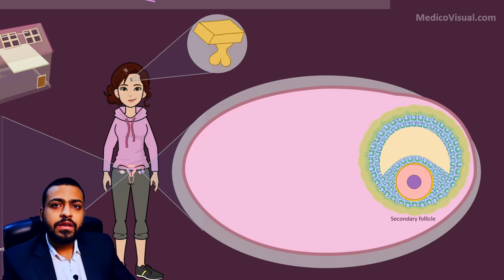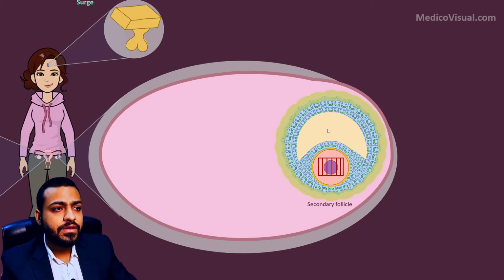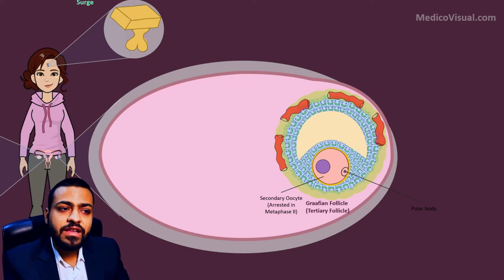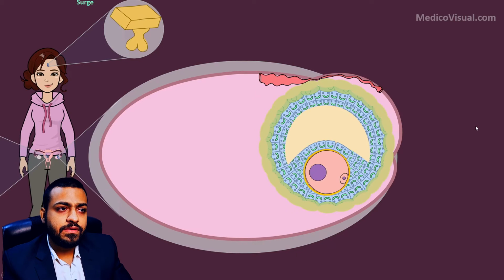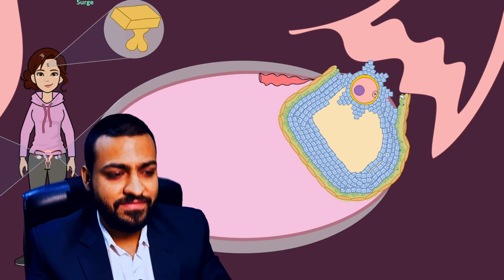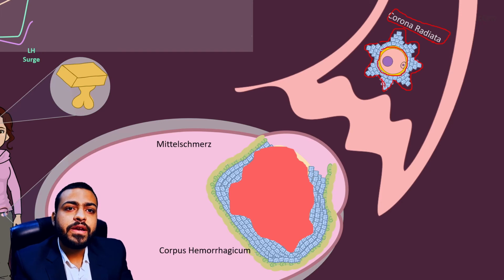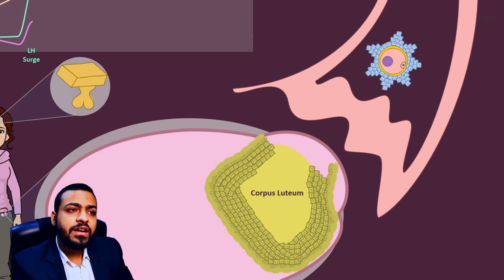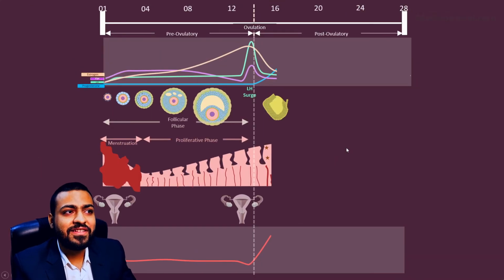Female Menstrual Cycle - Part3: LH Surge, Peri-Ovulatory Phase (Ovulation) & Mittelschmerz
In this visual lecture, Dr. Aizaz from MedicoVisual talks about
00:00 Intro
01:33 What is LH Surge and how it occurs?
02:56 How LH surge leads to resumption of Primary oocyte's arrest
04:47 Luteinizing hormone analogy (mnemonic)
06:18 How LH causes Ovulation
12:00 How uterine tube (Fallopian Tube) uses fimbriae to catch the secondary oocyte
14:13 Corpus Hemorrhagicum
15:34 Mittelschmerz (Mid-cycle Pains)
17:22 LH Luteinizes the Granulosa cells to form Corpus Luteum
19:53 Corpus Luteum mainly secretes Progesterone
20:53 Review
21:43 Progesterone causes slight rise in Basal Body temperature